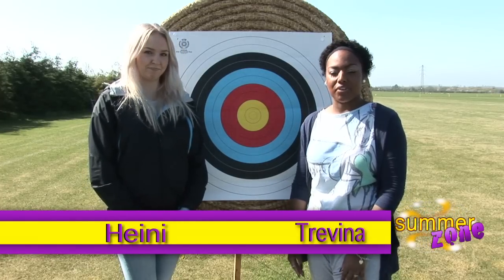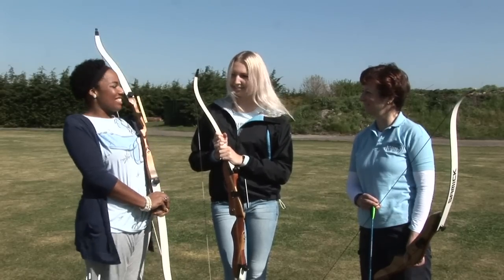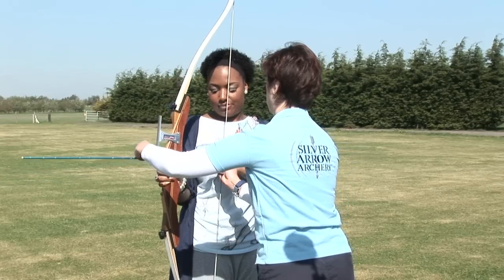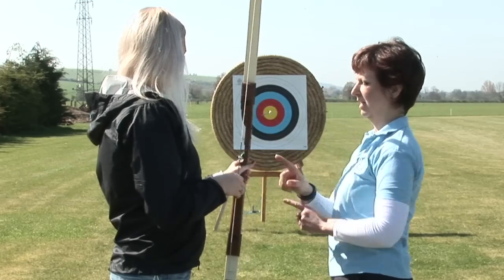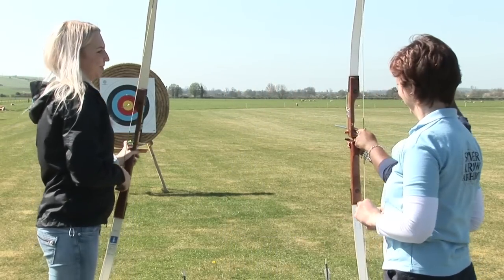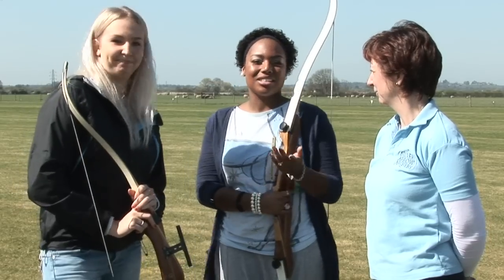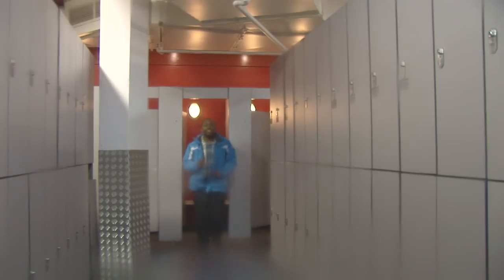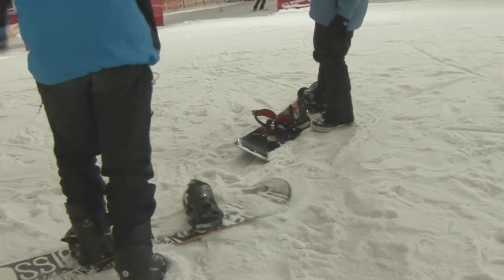Summer Zone part 1 (2010/11)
Summer Zone is a Children's TV programme aimed at the 'Blue Peter' audience, made in the University of Bedfordshire's HD TV Studios, Luton. Studio items include decorating summer hats and T-shirts, with location inserts on archery and snowboarding. Performed by Media Performance second year students, it was produced by first year Television Production students in 2011.